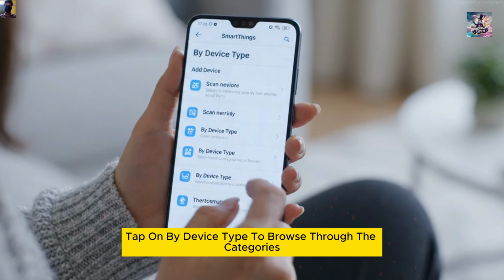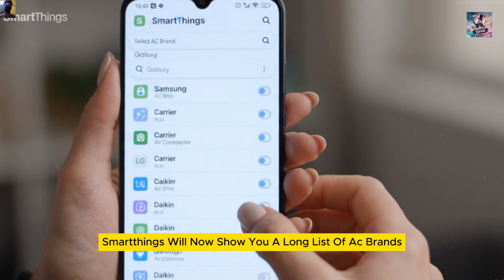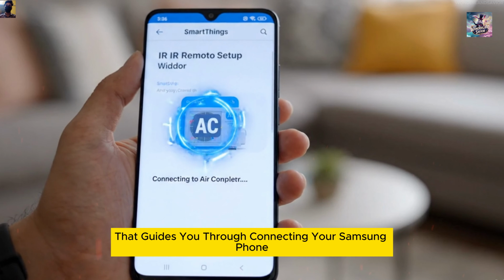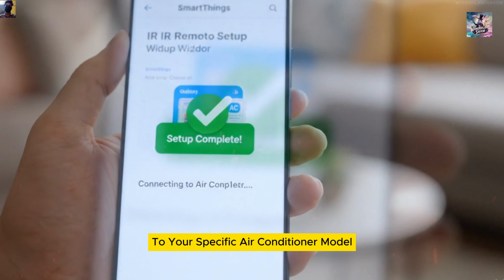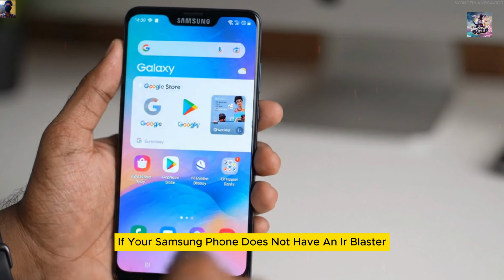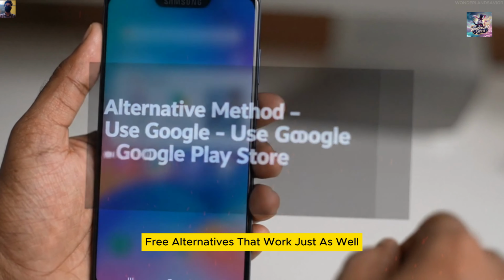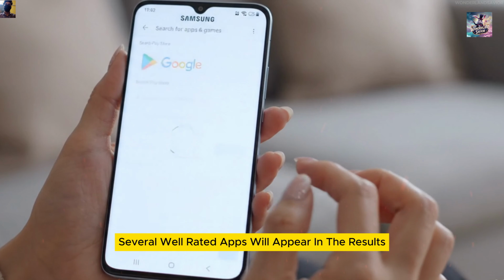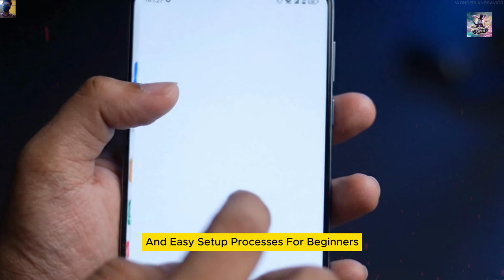How To Use Samsung Phone as AC Remote Control (Easy Setup Guide 2026)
How to use Samsung mobile as AC remote control — In this step-by-step tutorial, you’ll learn how to control your air conditioner using your Samsung phone with built-in IR blaster support or remote control apps.

This guide covers how to set up compatible remote apps, connect smart AC units through Wi-Fi, and troubleshoot common issues if your phone is not detecting or controlling the air conditioner properly.

Whether you lost your AC remote or want to control your AC from your phone, this tutorial makes the setup process simple and beginner-friendly.

✅ In this video, you’ll learn:

How to use Samsung phone as AC remote
Best AC remote apps for Samsung devices
How to connect smart AC with phone
Using IR blaster and Wi-Fi controls
Fix phone not detecting AC issues
Tips for better remote connectivity

This guide is updated for 2026 and works for many Samsung Galaxy devices and AC brands.